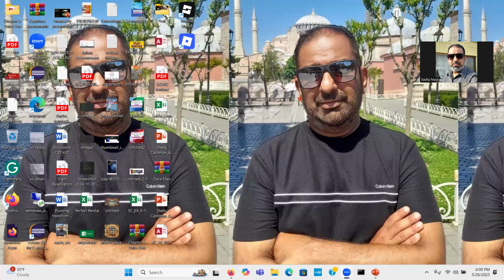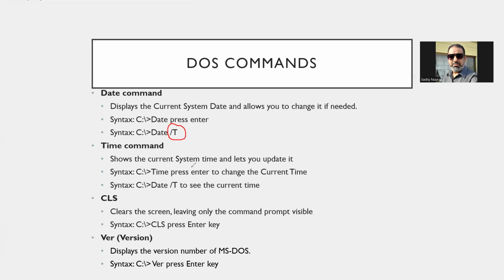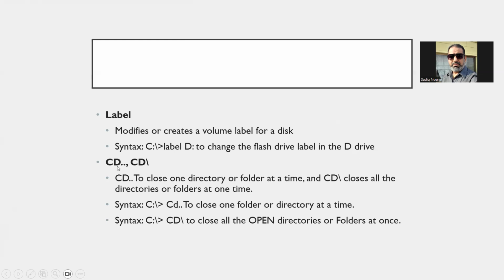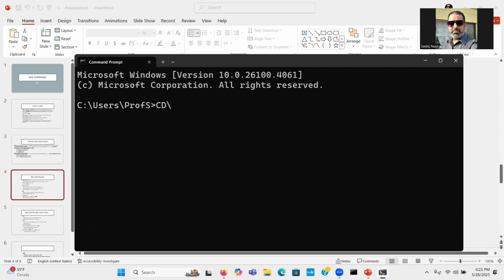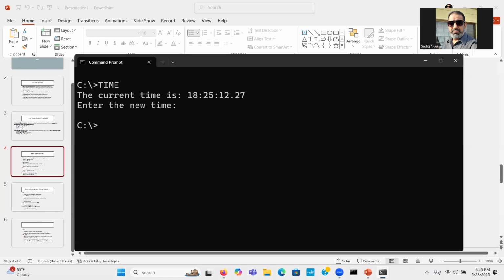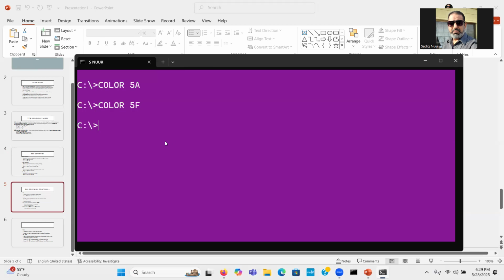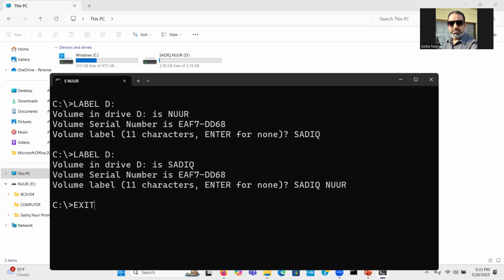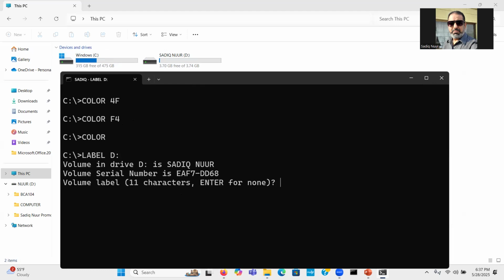MS DOS Commands Part 1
This Video demonstrates how to use MS-DOS Commands using the command Prompt.